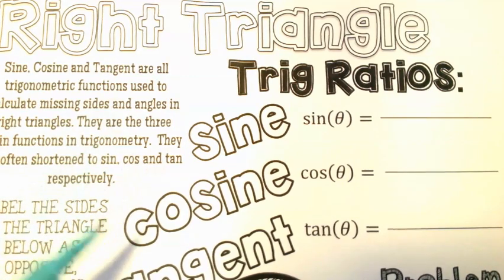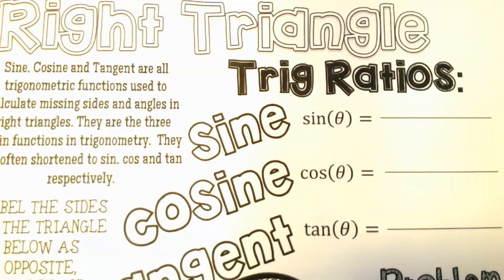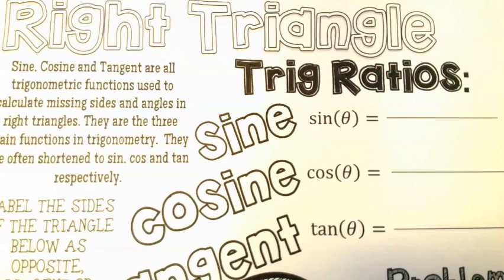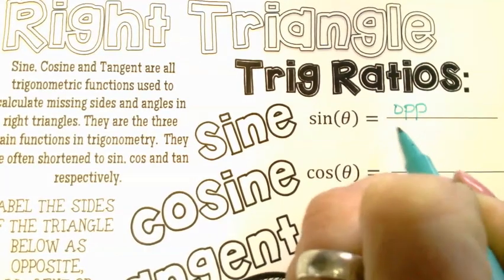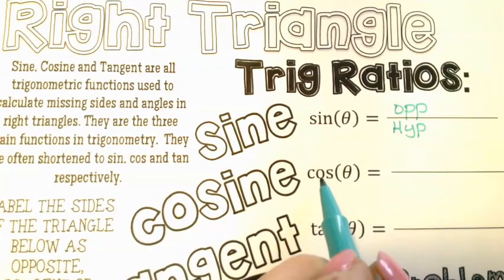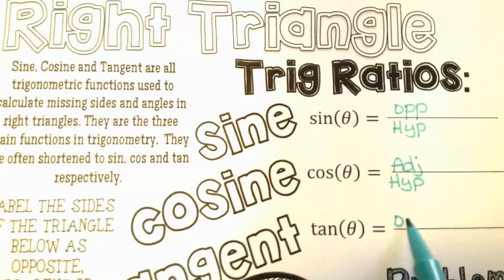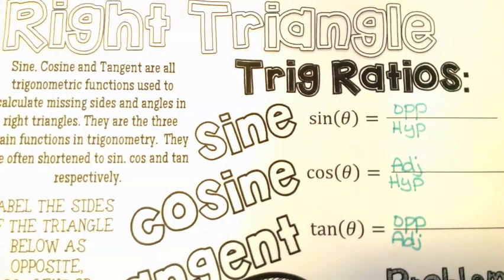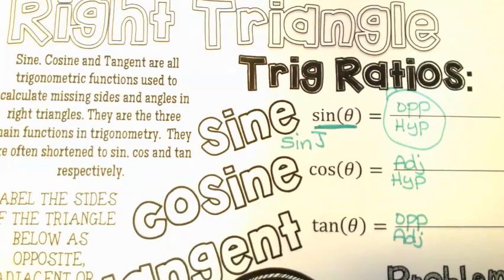Trig Ratios Quickie